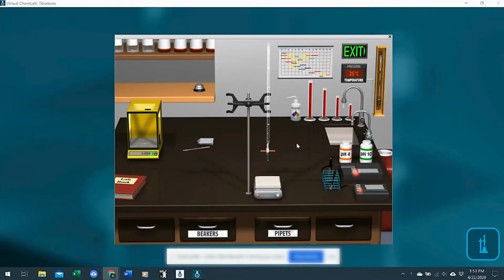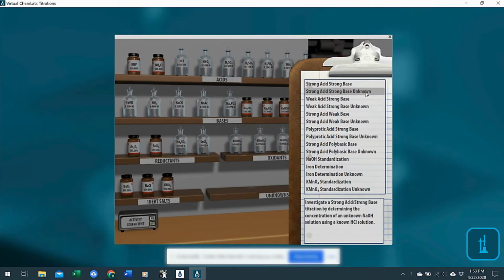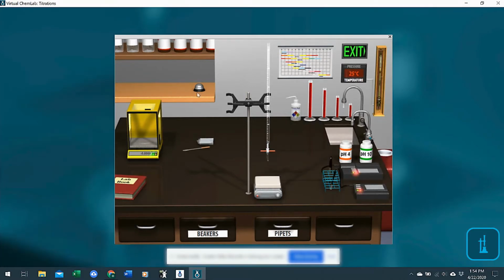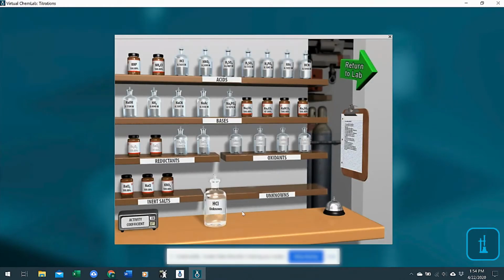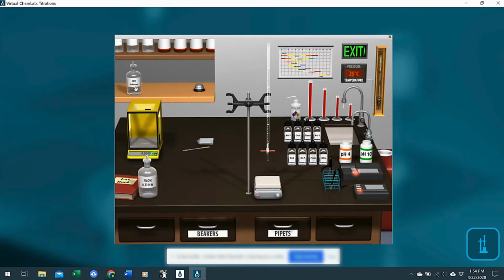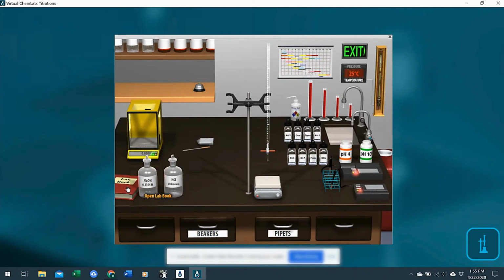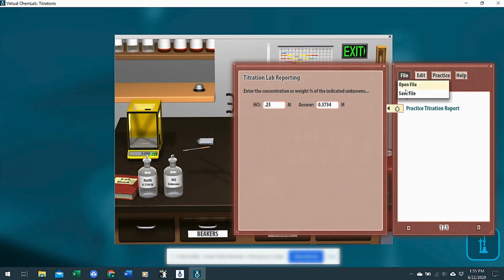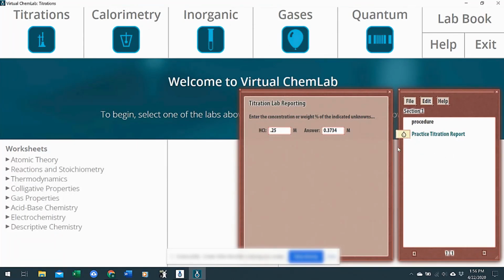Beyond Labz Instructor Tip 02 - Unknowns in Titrations